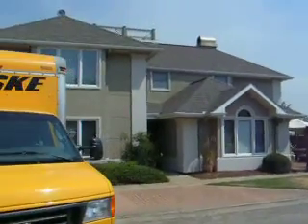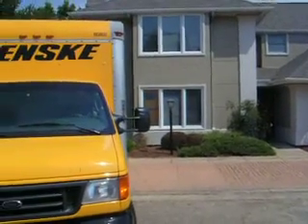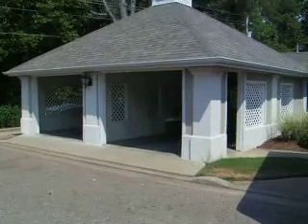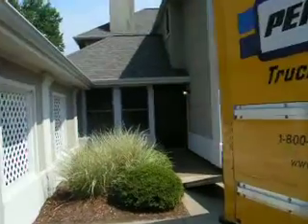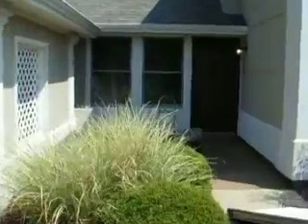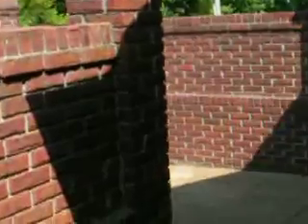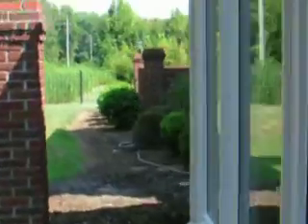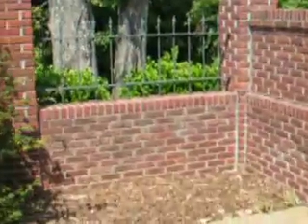Townhome Pt 1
New Townhome Video pt 1